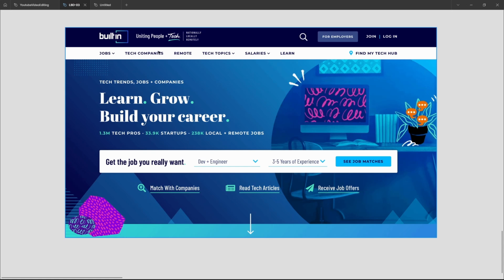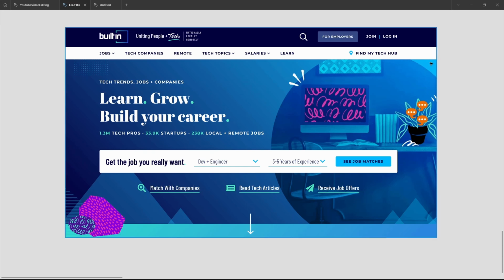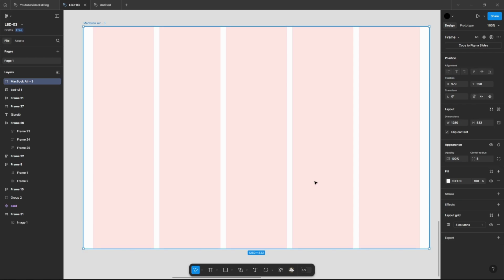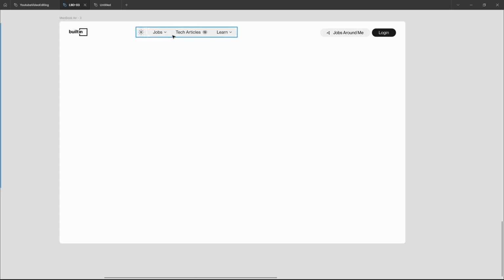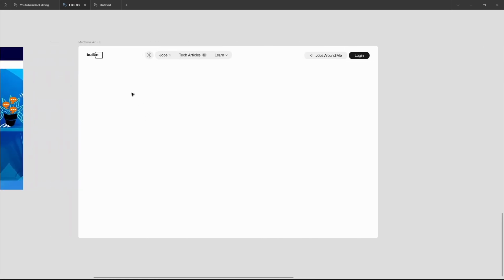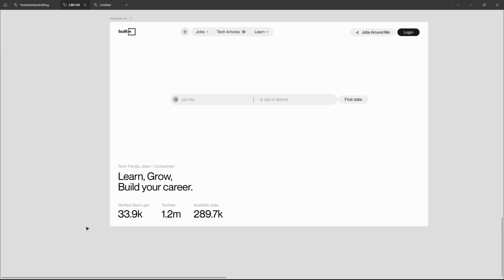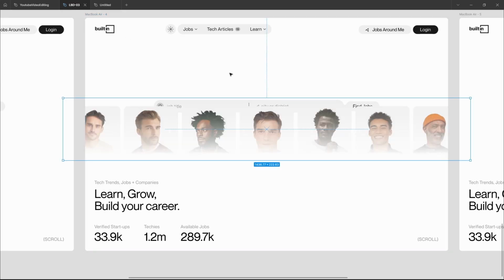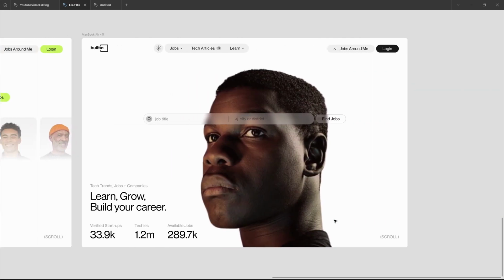I gave this layout a $10,000 makeover (Watch me fix it)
Times stamps:
00:00 intro
01:06 layout breakdown
02:03 breakdown (navbar)
03:32 breakdown (user-centric design)
05:26 the grid
05:45 navbar
08:16 rest of the layout
11:32 layout options
14:47 outro